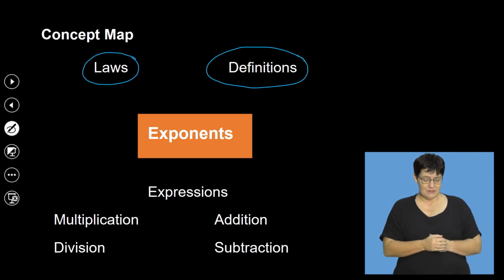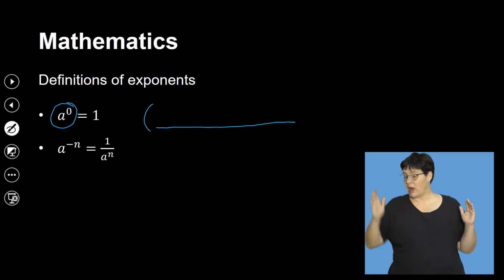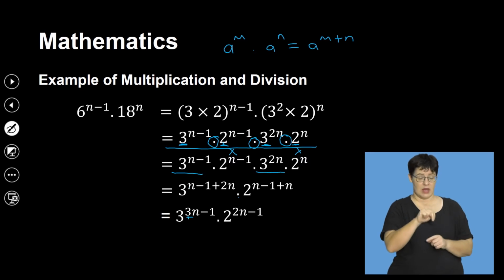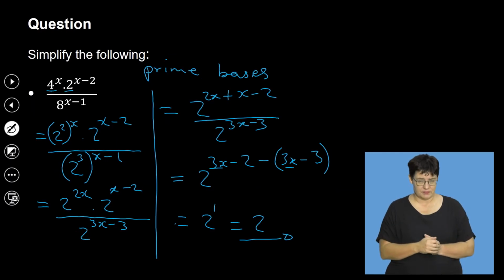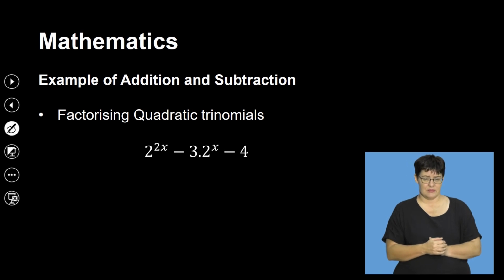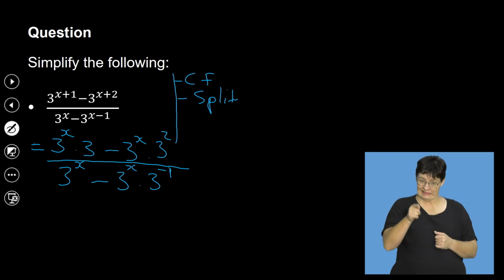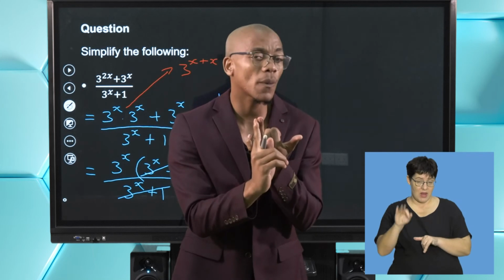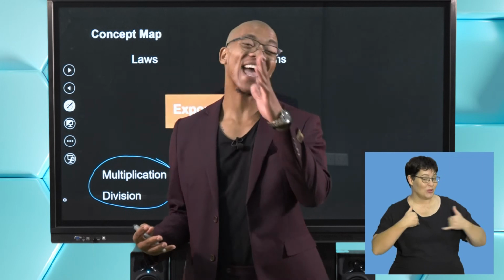Gr10 Mathematics - Simplifying Exponential Expressions